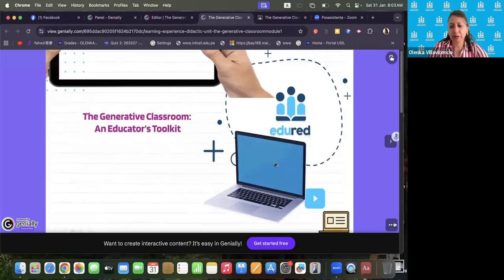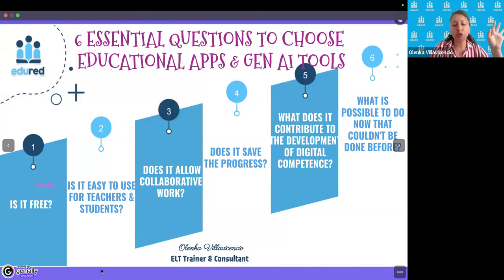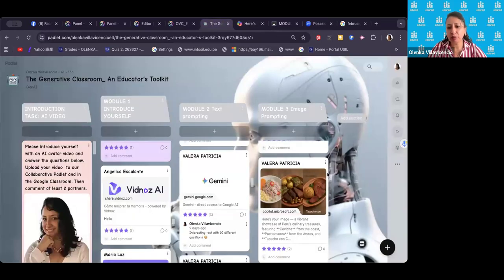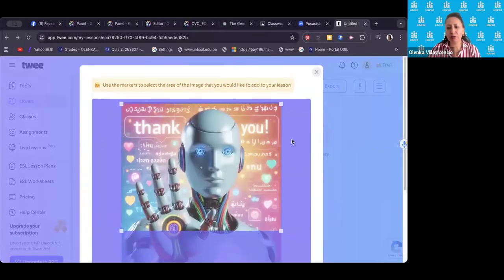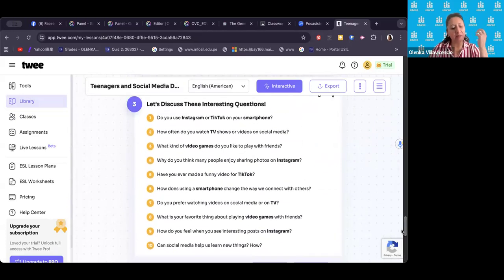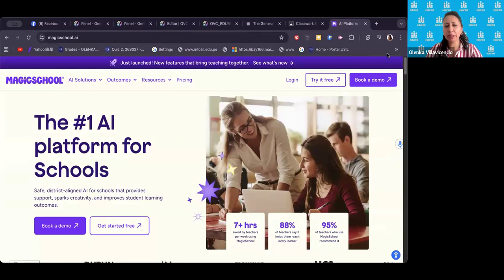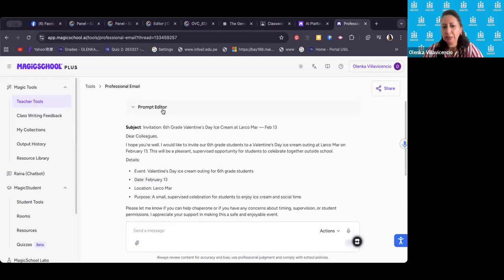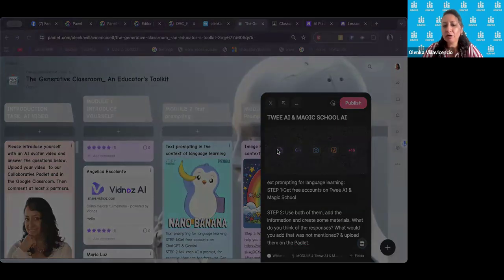THE GENERATIVE CLASSROOM: AN EDUCATOR'S TOOLKIT - SESIÓN 4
Creación de actividades innovadoras con Magic School y Twee. La sesión busca desarrollar en los participantes competencias para diseñar experiencias de aprendizaje creativas, dinámicas y personalizadas mediante el uso de herramientas de inteligencia artificial, facilitando la elaboración de recursos didácticos, evaluaciones y actividades que potencien la motivación y el logro de aprendizajes.